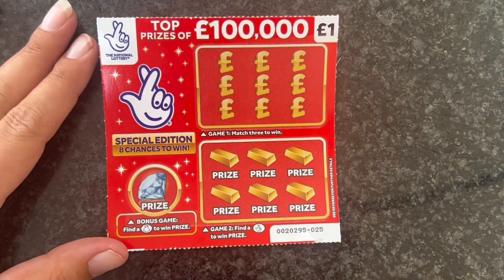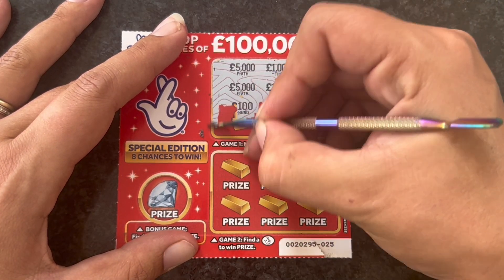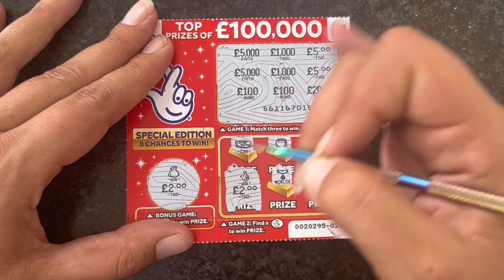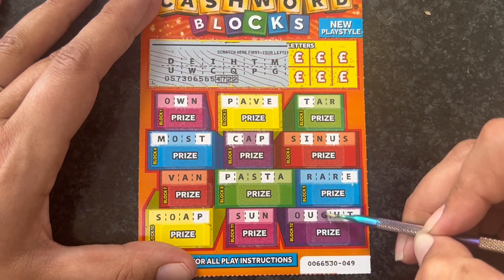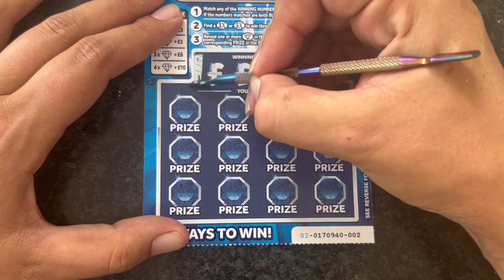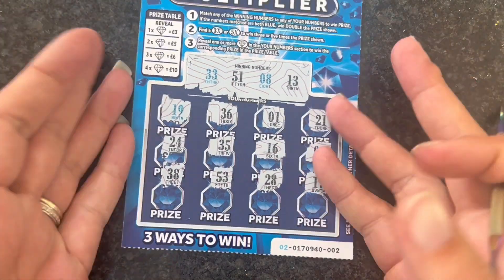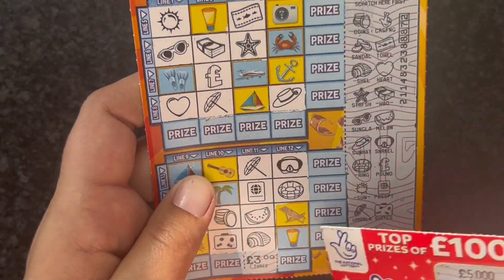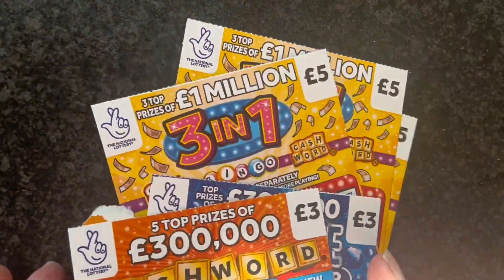£25 session! Have the 3 in 1’s gave me a winner yet 💜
Hi everyone!